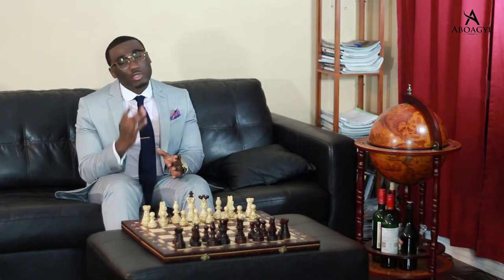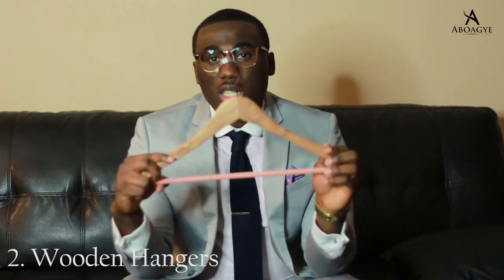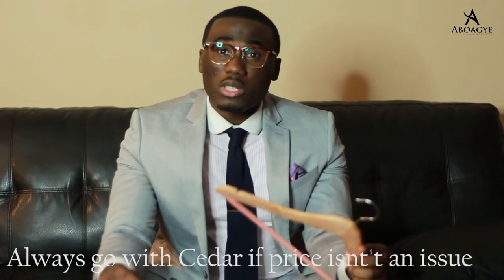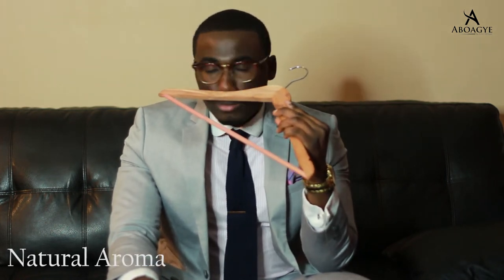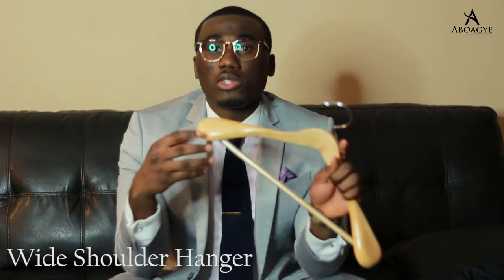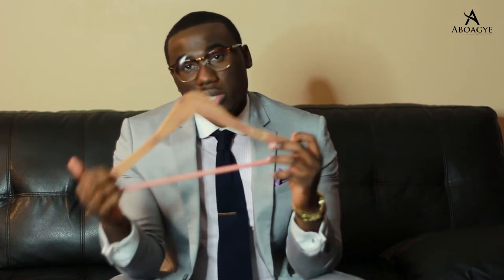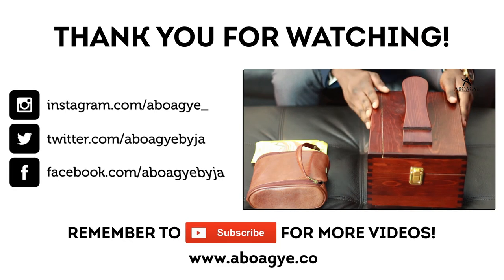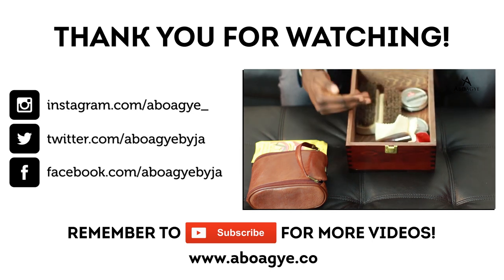Hanger101 - Everything You Need To Know About Hangers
Everything you need to know about the most important item in you closet*Dont forget to watch in HD*